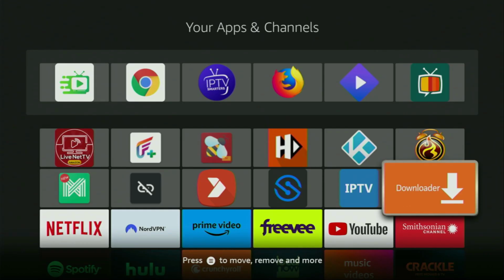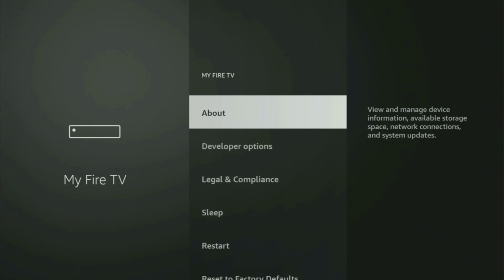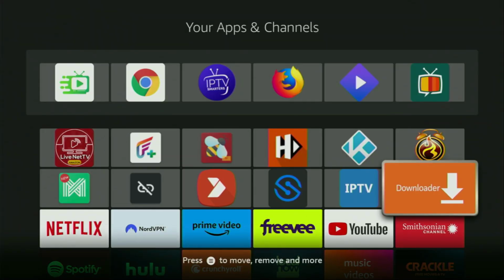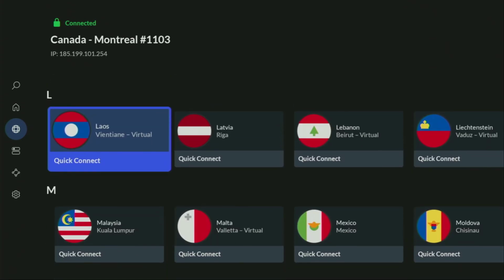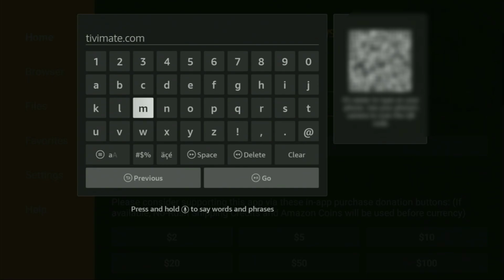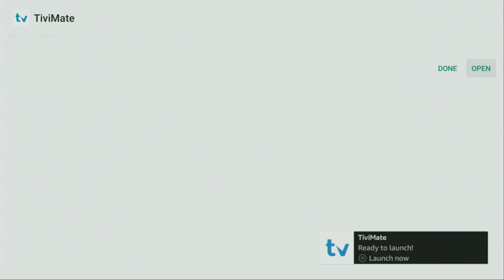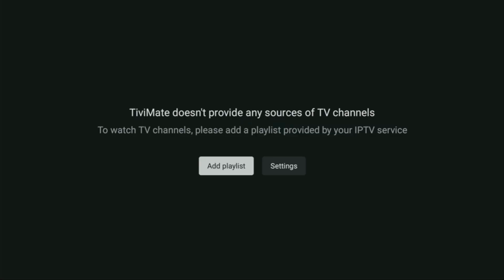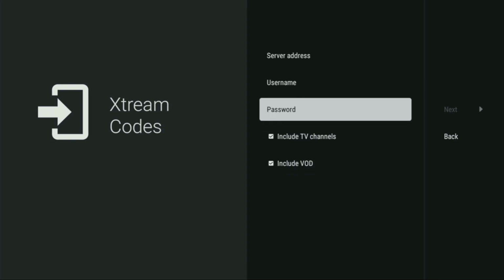The BEST IPTV Player for Firestick (in 2025)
Wondering what's the best IPTV player for a Firestick in 2025? In this video you'll learn how to download, install and set up the best IPTV app to your Amazon Firestick device. Learn how to get and use IPTV app on a FireTV.